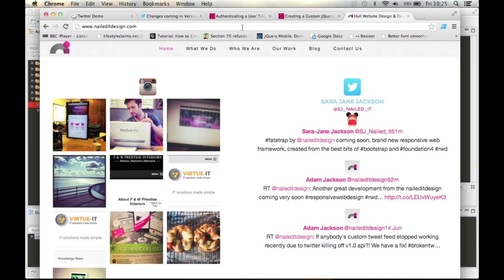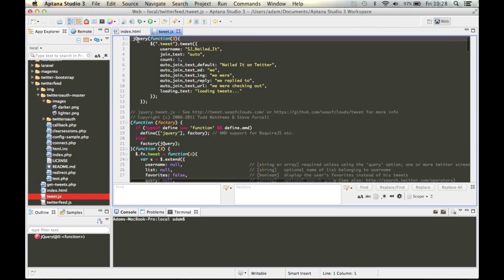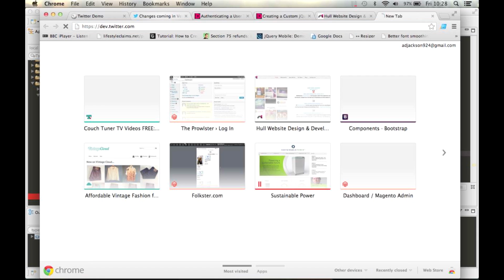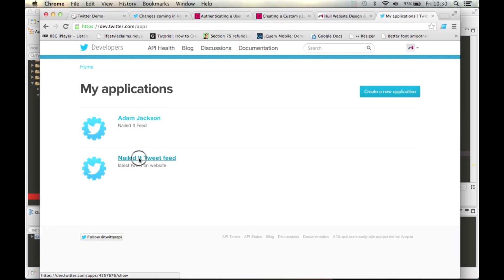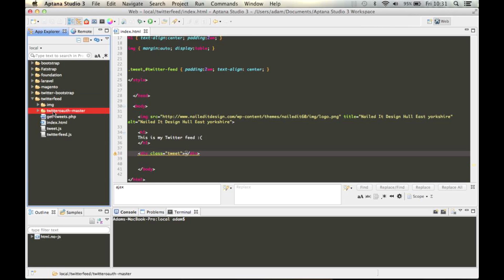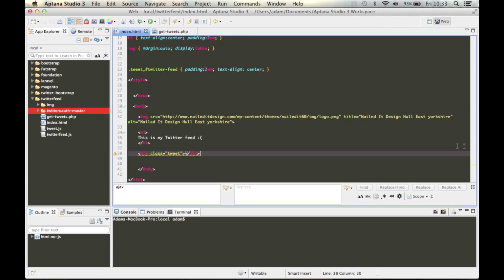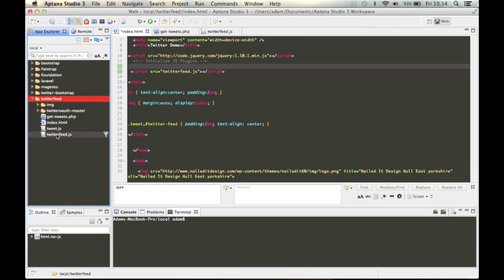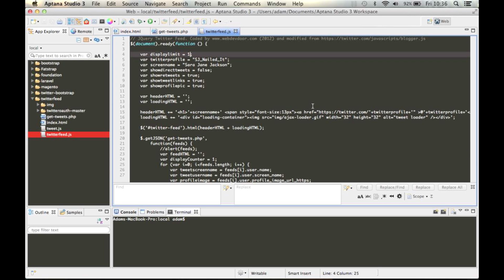Updating or Repairing your Twitter feed for API v1.1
As predicted by the Mayans, Nostradamus and Russell Grant as of 11th June 2013 the twitter 1.0 API has been deprecated. If you have landed on this blog from a Google search of "Repairing my Twitter feed with API v1.1" or something similar,  you will probably already know this if you haven't realised, and have used our previous tutorial to add a twitter feed to your site in the past. please watch the below tutorial to lear how to fix it.